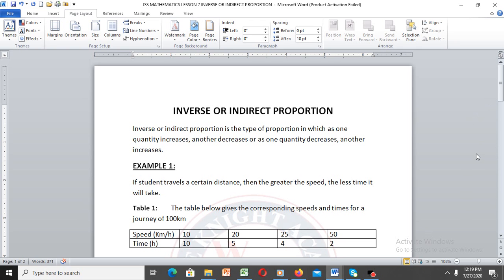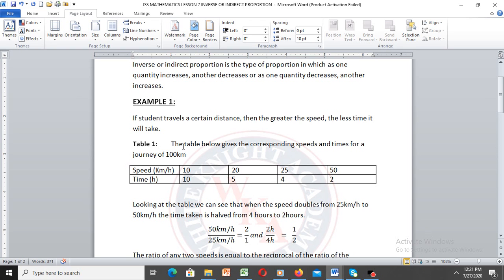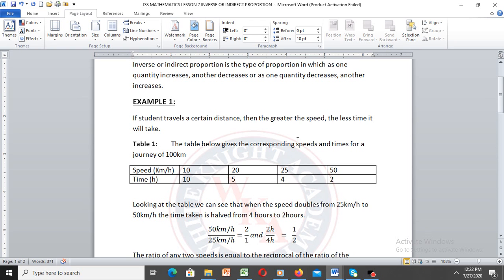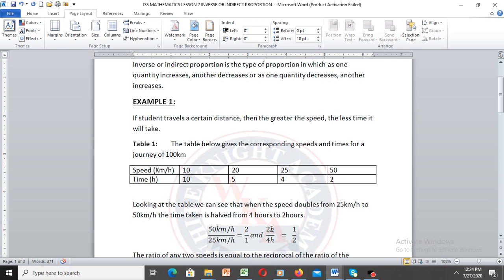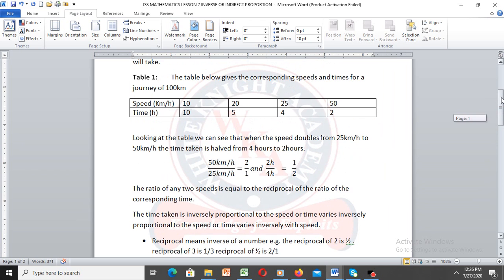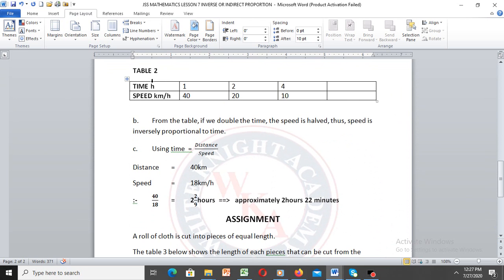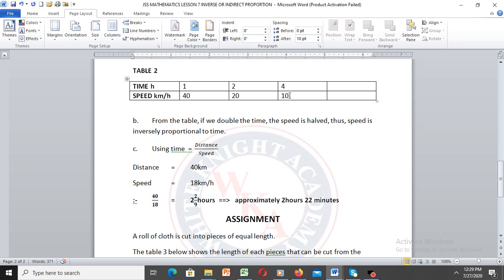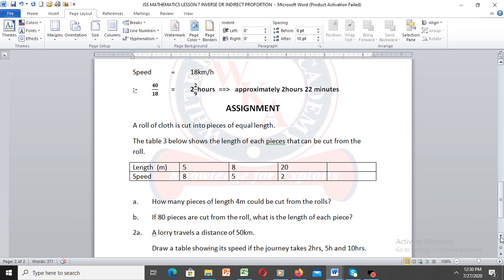JSS MATHEMATICS LESSON 7 INVERSE OR INDIRECT PROPORTION